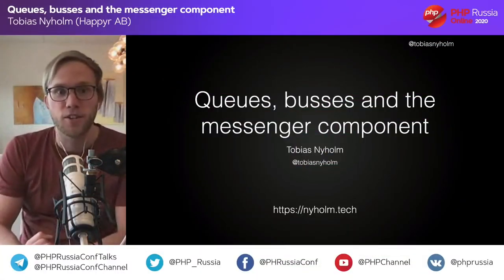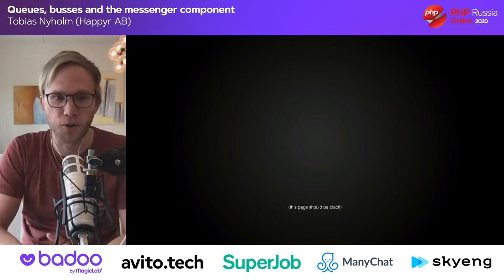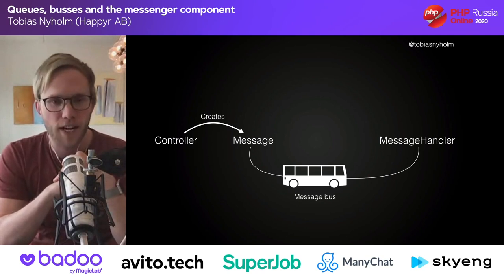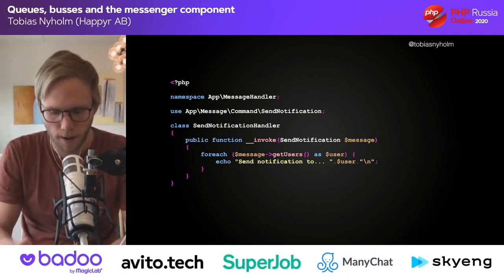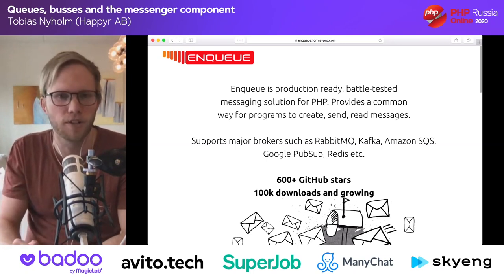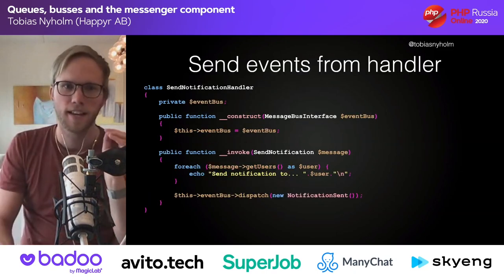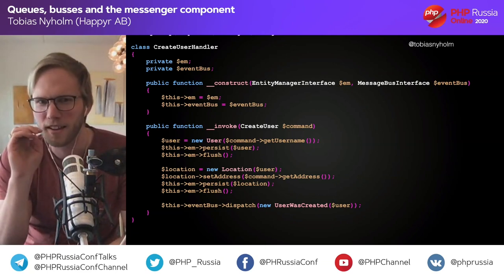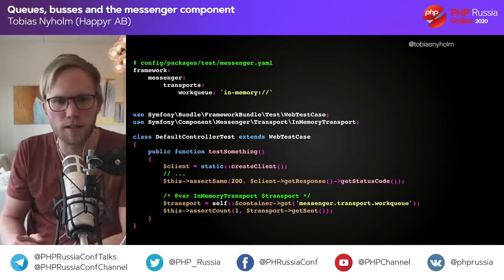Queues, busses and the messenger component / Tobias Nyholm (Happyr AB)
The conference is supported by Badoo. With millions of lines of code, hundreds of servers and 100K+ dynamic requests per second, Badoo&Bumble engineering team is running one of the biggest PHP-based applications in the world.
Записи всех докладов PHP Russia 2020 Online доступны бесплатно благодаря поддержке Badoo!

— ещё больше PHP-контента от одной из сильнейших инженерных команд
Приглашаем на PHP Russia 2021 - профессиональную конференцию для PHP-разработчиков
28 июня 2021, Москва, Инфопространство

Message queues are the perfect way to decentralize your application. You may use them for communication, scheduling and decentralization of your application. With help from a message queue you may decouple your application from the framework and the infrastructure. Which means that your app is written in pure PHP and not Symfony/Laravel/Yii etc.

With some smart configuration on your message bus you may put the message queue outside of your application and you may leverage from a decentralized and asynchronous system.

This talk will quickly go throw the basics of queues, hexagonal design and show proof of concept with Symfony’s Messenger component.